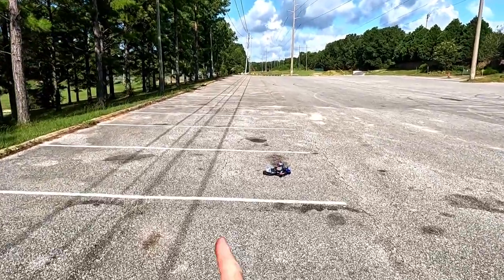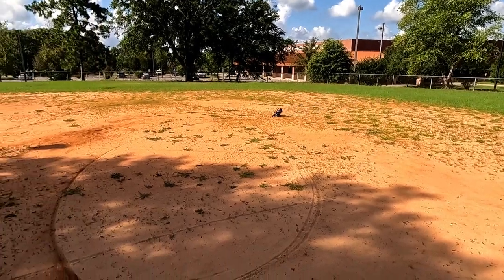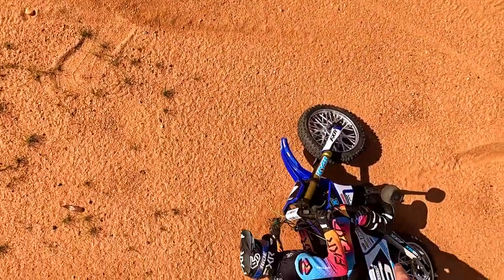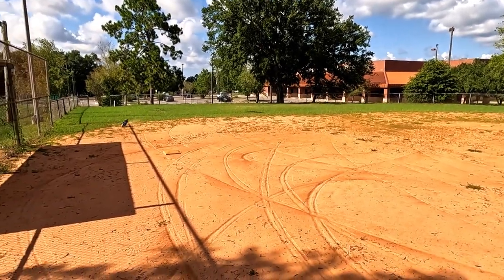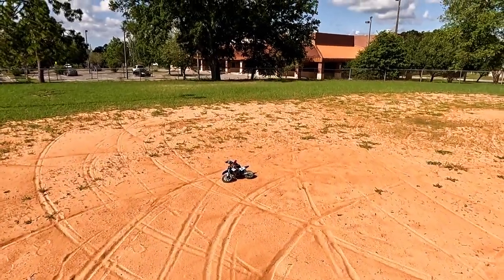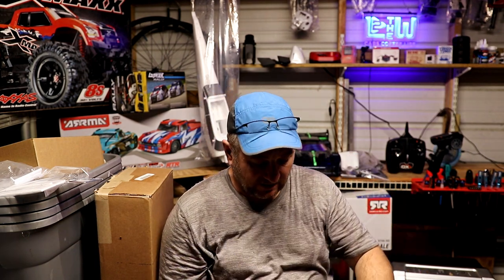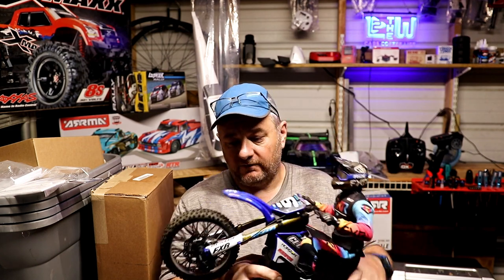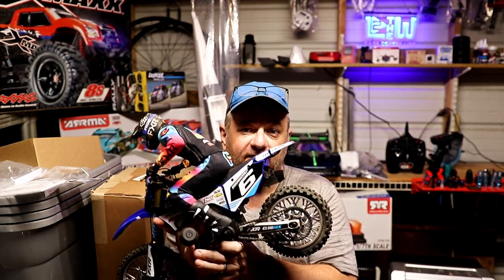Fun Day With The Losi Promoto Mx And My Thoughts After 30 Days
VLOG 23 27  I found an amazing place to run the Losi Promoto bike and it was fun this is what it was built for I have had the bike for 30 days  an ran it 18 times how is it doing and how do I feel about it a month later

TO HELP FUND THE CHANNEL PLEASE CONSIDER ONE OF THESE